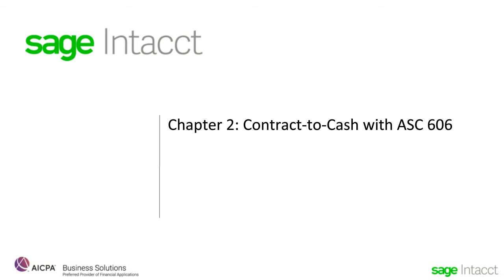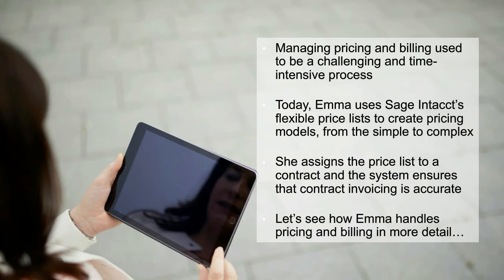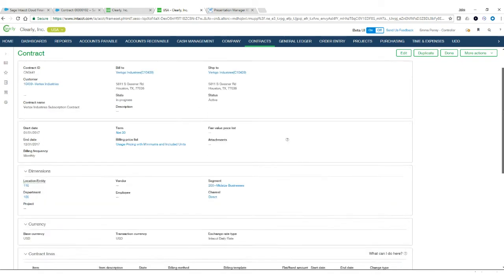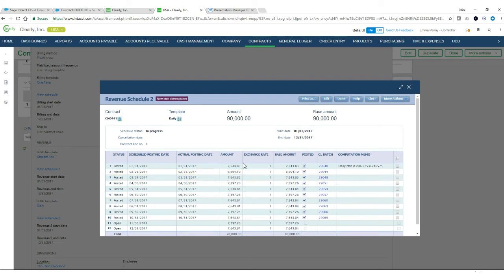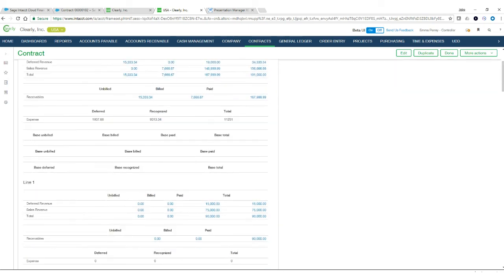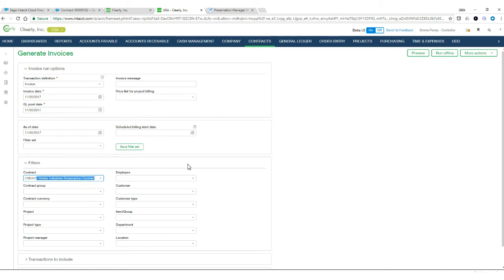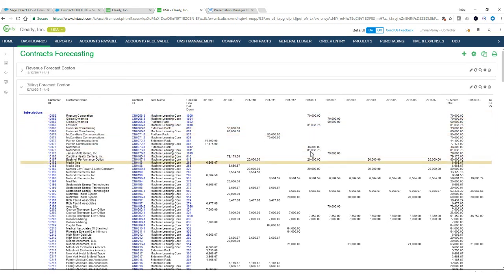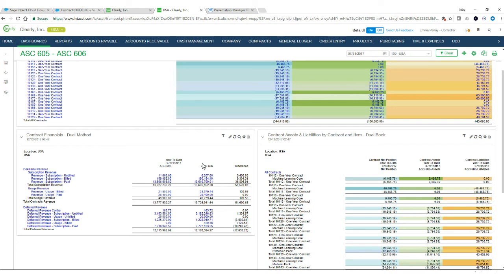Contract-to-Cash Simplified | Sage Intacct ASC 606 Revenue Recognition for SaaS - Part 3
Discover how Sage Intacct revolutionizes contract-to-cash workflows for SaaS companies with ASC 606 revenue recognition compliance. This product tour demonstrates how Intacct automates billing, revenue recognition, and contract management using a flexible contract object. Learn how to track subscriptions, services, usage elements, and manage revenue reporting with real-time visibility. Say goodbye to spreadsheets and manual tracking with an integrated solution designed for subscription businesses.

✅ Automate billing schedules & revenue recognition
✅ ASC 606 compliance with dual reporting
✅ Real-time visibility of deferred & recognized revenue
✅ Manage subscriptions, services & usage billing in one place
✅ Forecast revenue, billing & cash flow with detailed reports